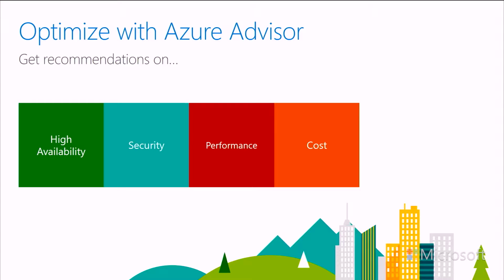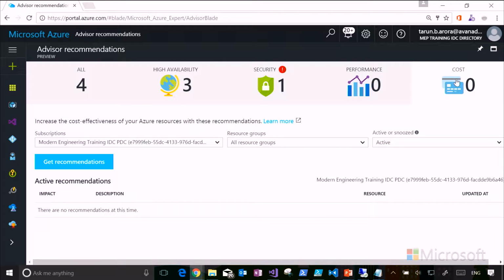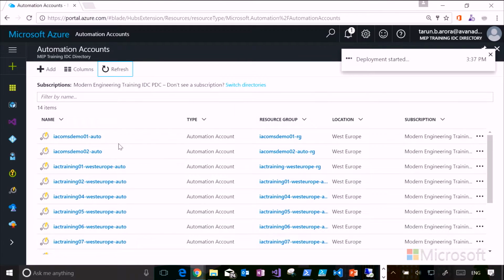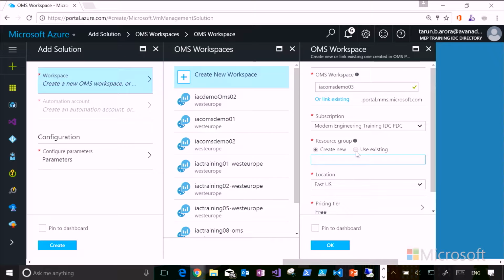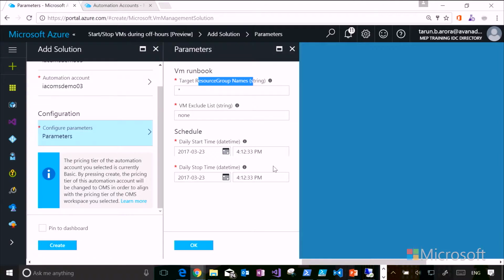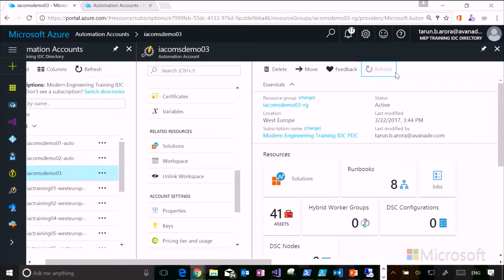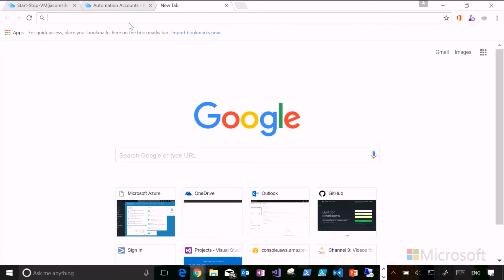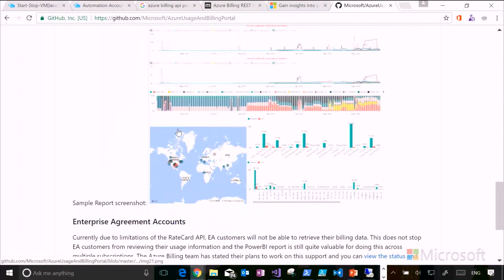M4 2 2017 03 22 74257 Infrastructure As Code 2016 1080 Encoding